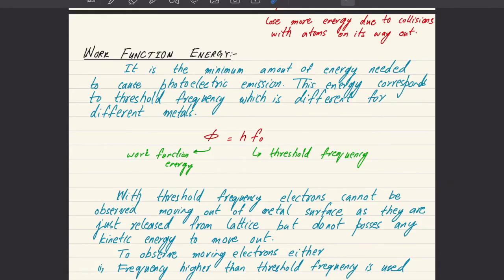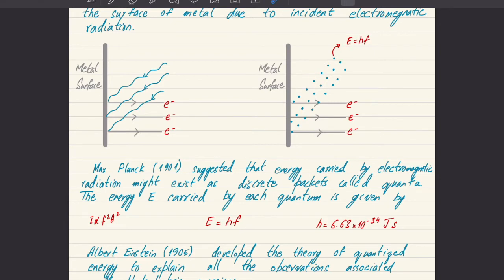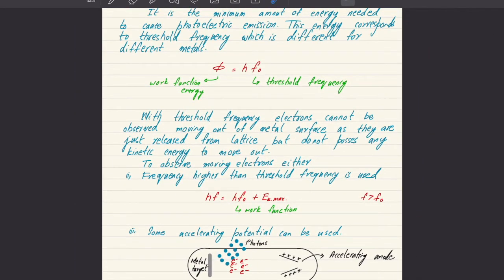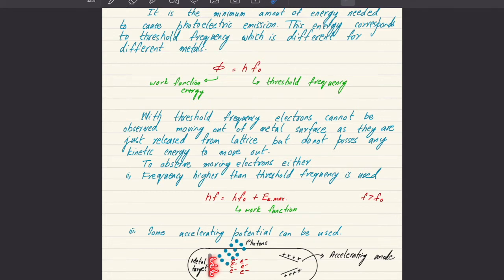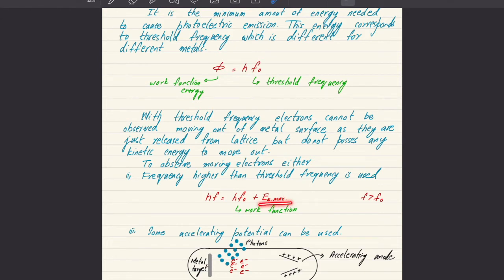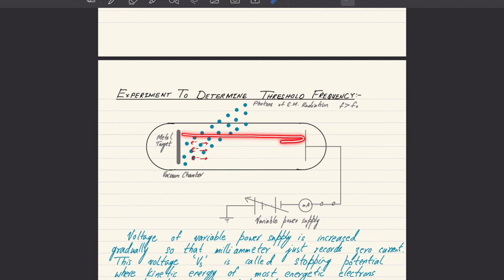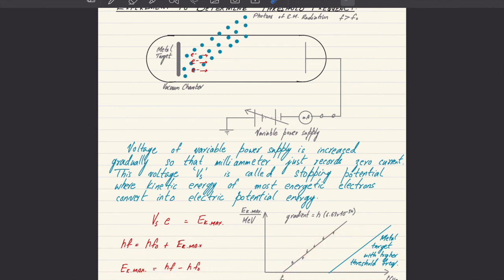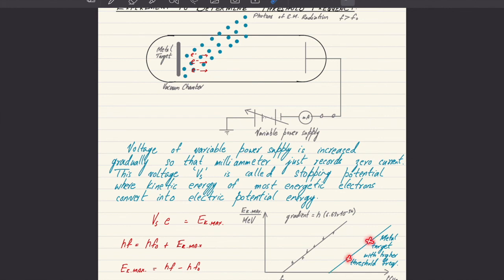PHOTOELECTRIC EFFECT LECTURE # 2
PHOTOELECTRIC EFFECT, WORK FUNCTION ENERGY, THRESHOLD FREQUENCY, STOPPING POTENTIAL, DETERMINATION OF THRESHOLD FREQUENCY.